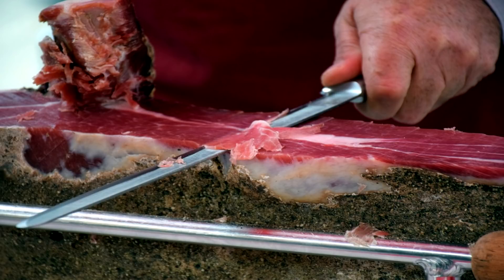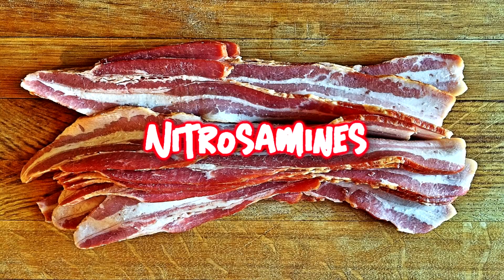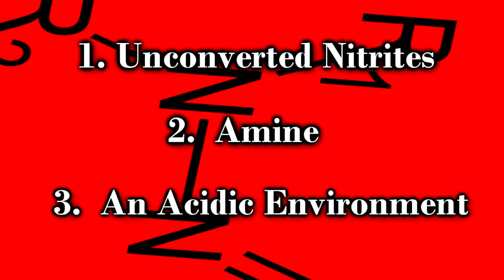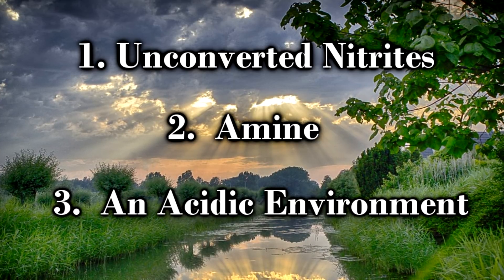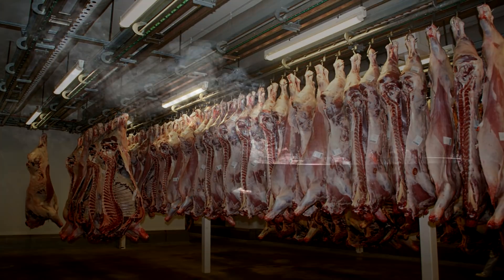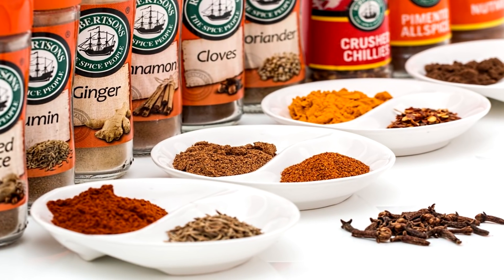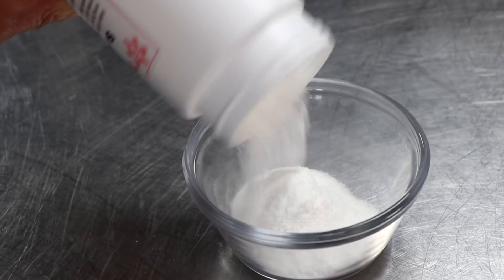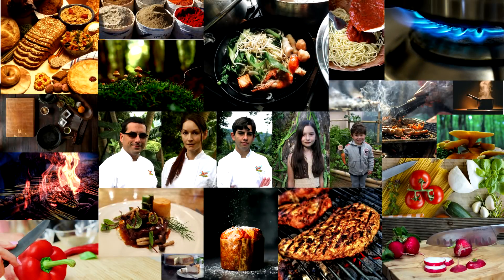Salt, Cures, and Vegetable Powders---Part 4: Nitrosamines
Welcome to Part 4 of this 4 part series where we wrap up our discussion on Salt, Cures, and Vegetable Powders.  In this segment we dive into Nitrosamines and how to prevent their formation.  This is a broad topic that is very controversial so rather than spend an hour talking about it I wanted to oversimplify the issue.

Nitrosamines are formed when you have unconverted nitrites, the presence of an amine, in an acidic environment.  High heat accelerates this effect.  First I'd like to say that nitrosamine formation in cured meats is a rare occurrence.  If it does form it is a negligible amount, but because there is so much attention on this topic I want to share with you 2 ways that you can prevent the formation of this compound in your home charcuterie.

1.  Allow your meats the appropriate amount of time to cure.  If you are making smoked or cooked meats you will want to make sure that you give the nitrite that has been added the appropriate amount of time to do it's job.  Basically wait 24 hours after linking up before cooking

2.  Alternatively you could use a cure accelerator.  Cure accelerators convert the nitrites into nitric oxide much faster reducing or eliminating the possible formation of nitrosamines.

If you have any questions about this topic or any that we've covered so far be sure to ask in the comment section below.

We use The Sausage Maker for all many of our projects (They have a little bit of everything).

Eric